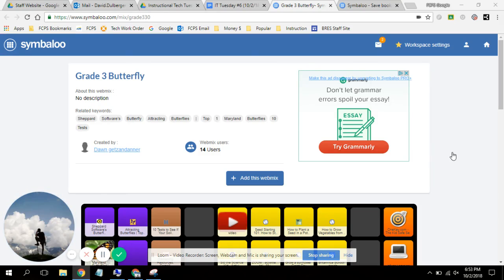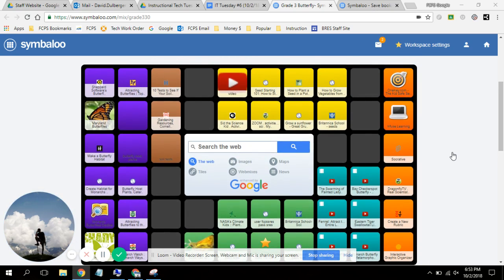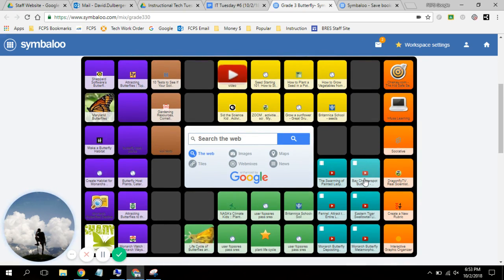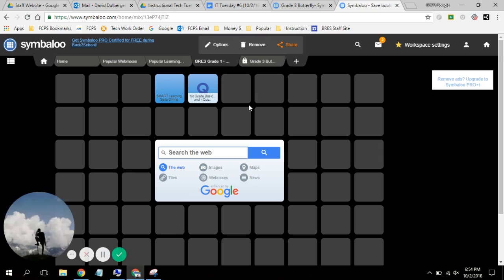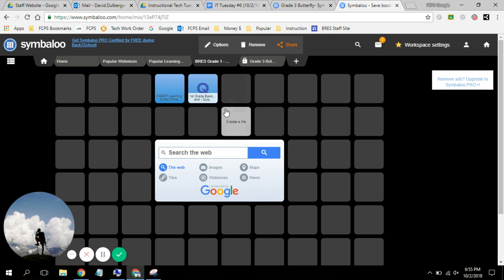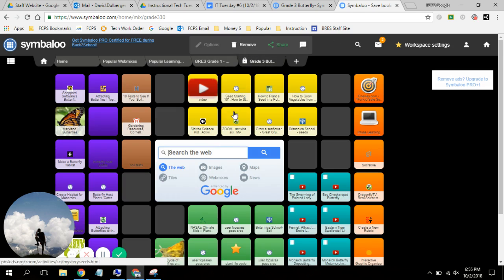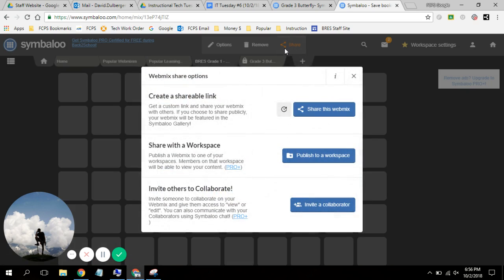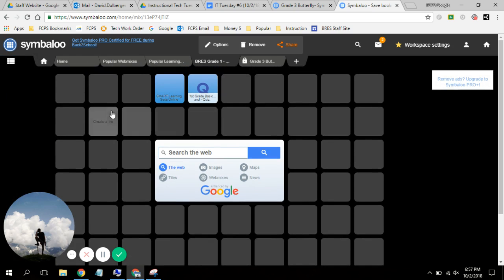Getting Started with Symbaloo